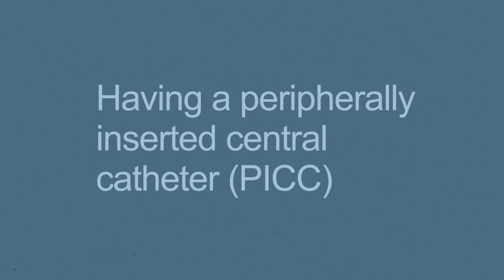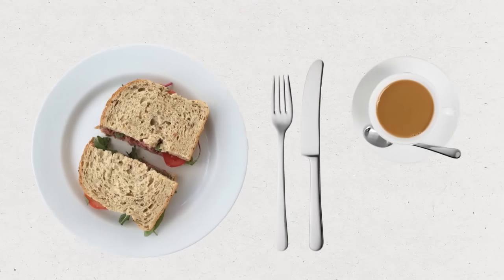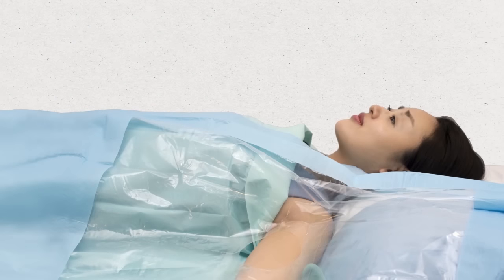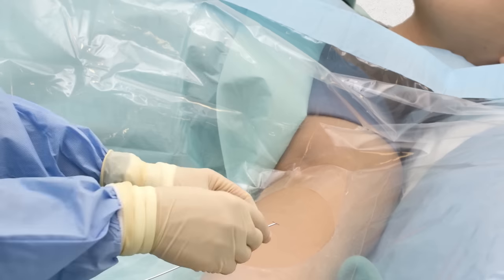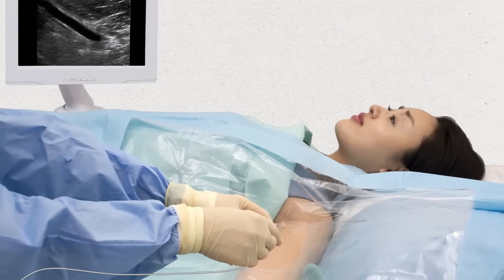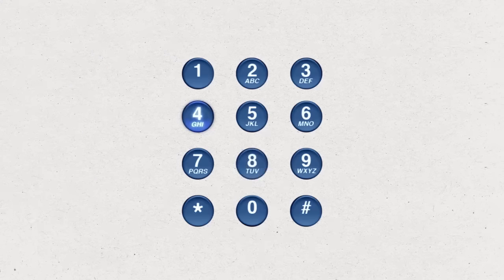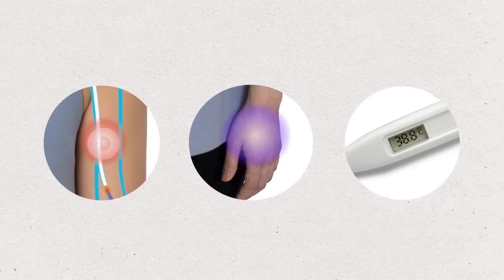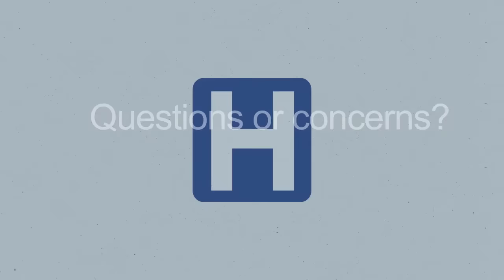Having a PICC line insertion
One of a series of films we produced to help patients, their families and carers learn more about some of the most common tests and procedures used to diagnose and treat blood diseases.

Patients who have previously undergone these tests helped us to design the videos. Each film clearly explains what the procedure involves and addresses common issues and concerns including:

Why your doctor recommended this procedure
What you need to do to prepare
What you can expect during the procedure
What you need to do afterwards
Not every patient will be referred for all of these tests and practice may differ slightly depending on where you are treated.

Each film is available in English and also with subtitles in Arabic, Bengali, Chinese, Farsi, Polish, Portuguese, Somali, Spanish and Turkish at: